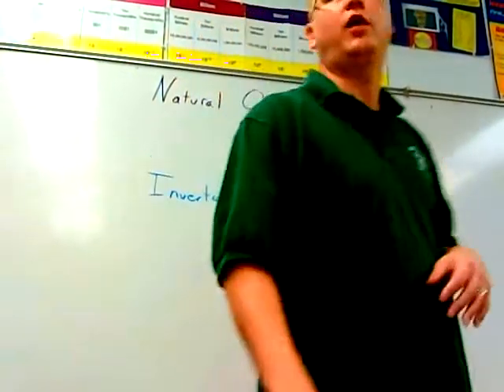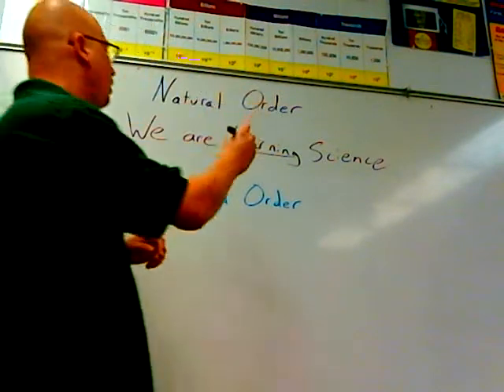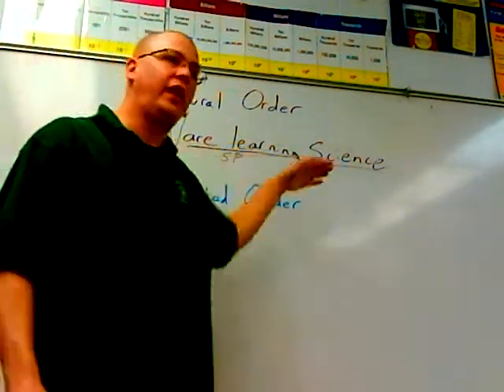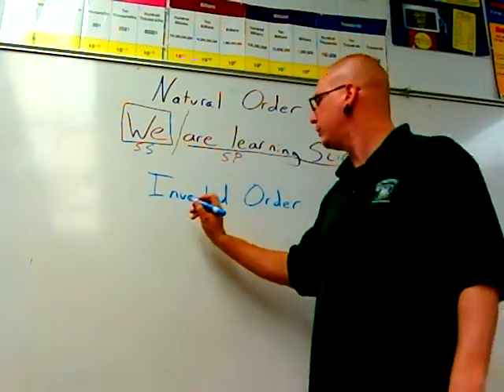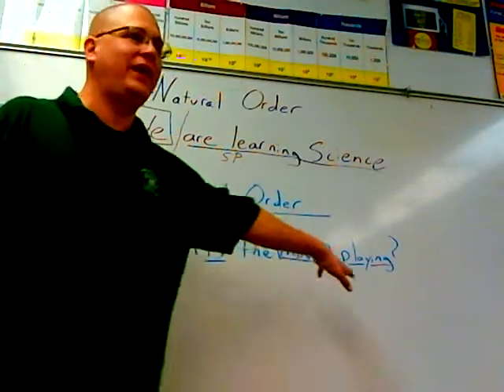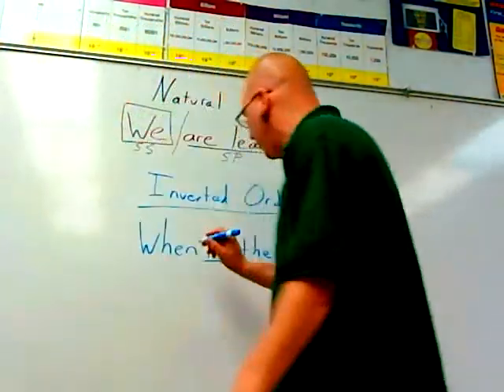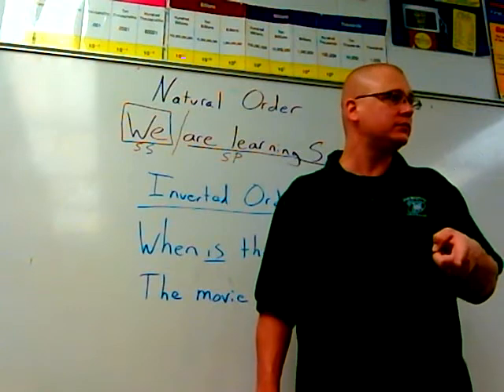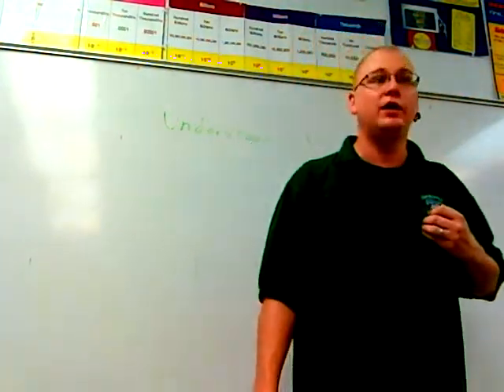Natural, Inverted,, and Understood/implied you sentences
This video is an in-class lesson about the topics from the title, just in case you need a little help.